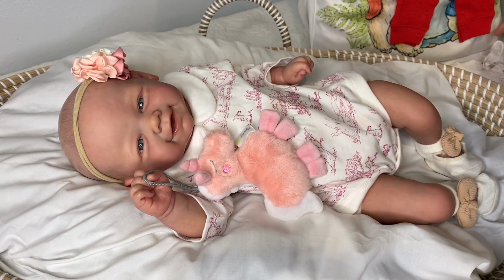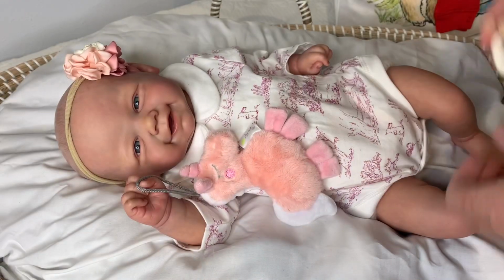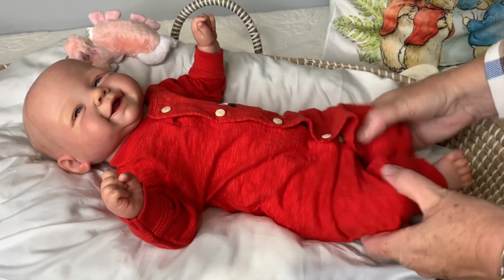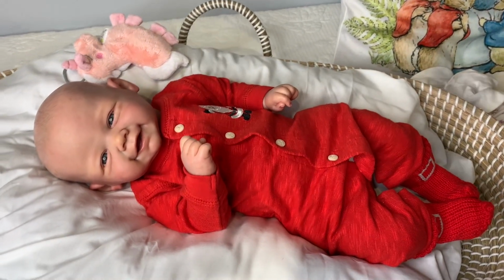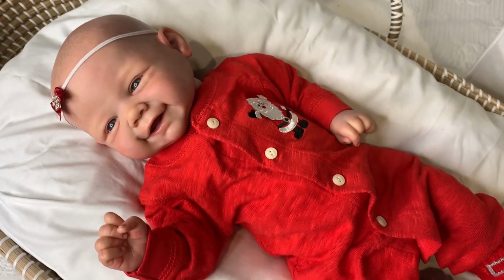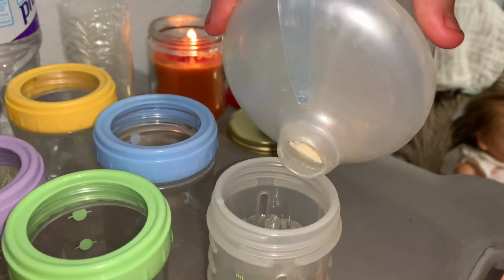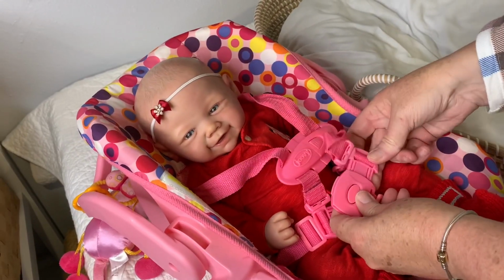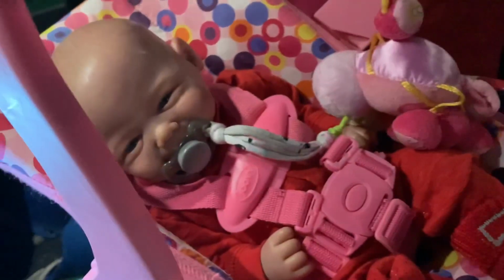Taking baby Emma to look at CHRISTMAS LIGHTS | reborn role play | Christmas blog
Taking baby Emma to look at CHRISTMAS LIGHTS